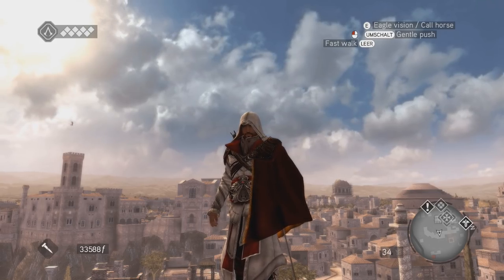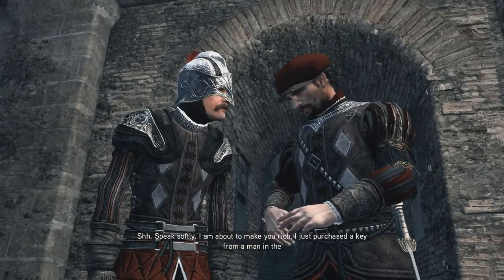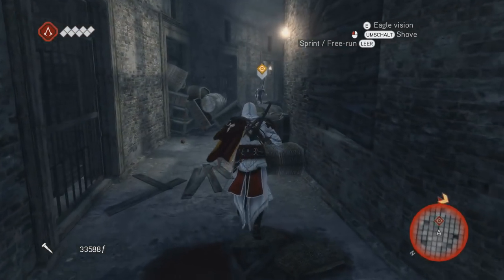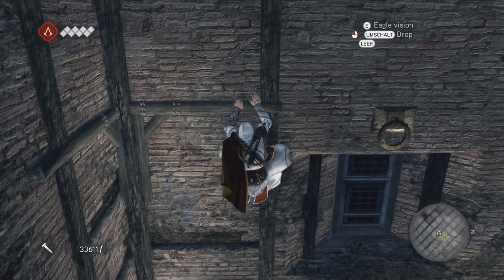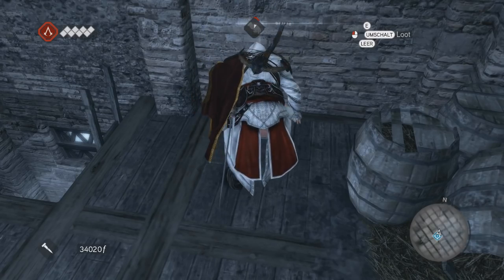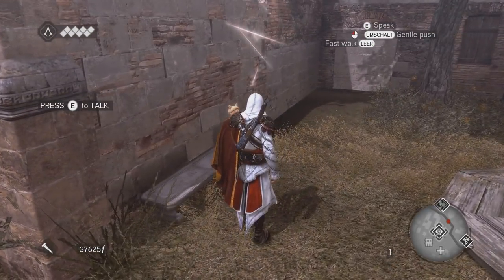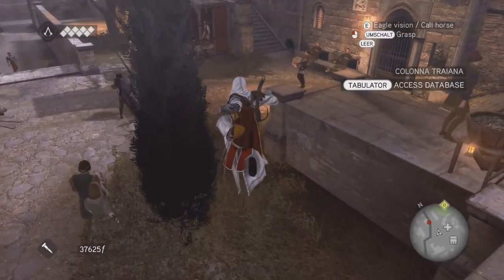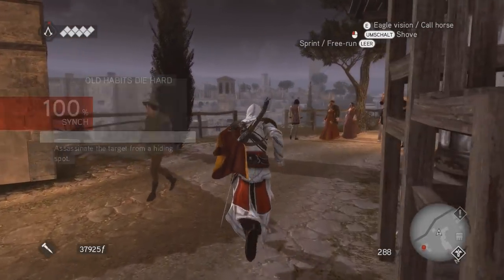Let's Play Assassin's Creed Brotherhood (Blind) - 12 - Building the Brotherhood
Recruiting new assassins!